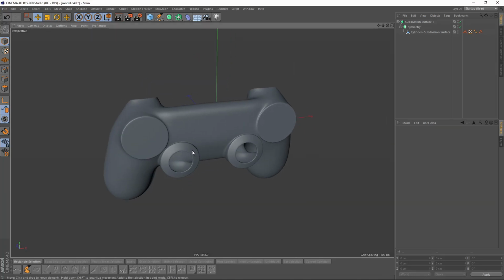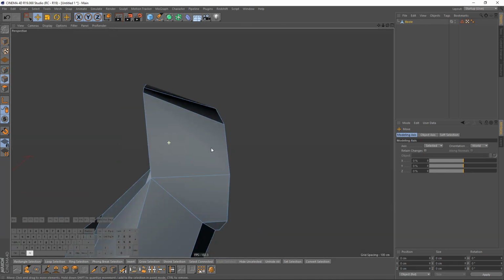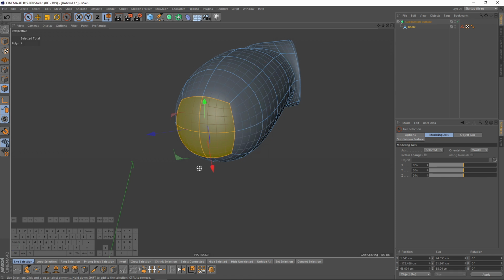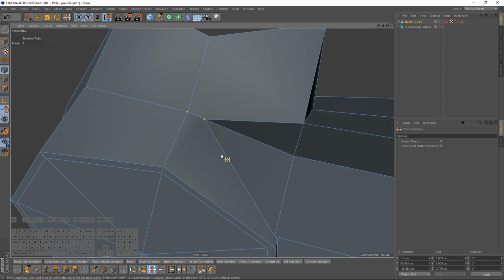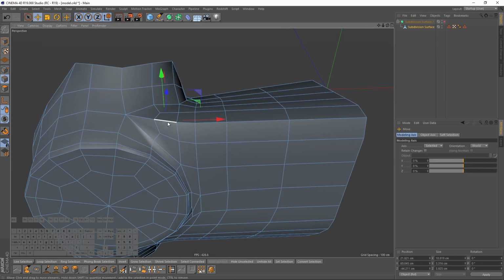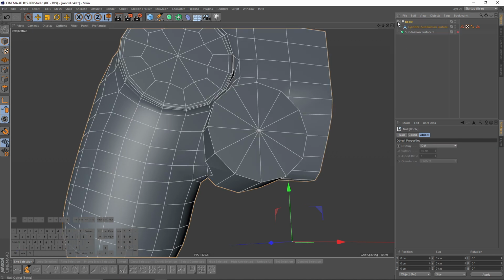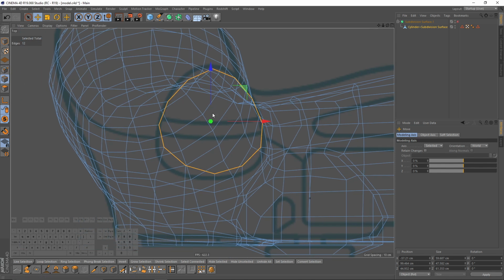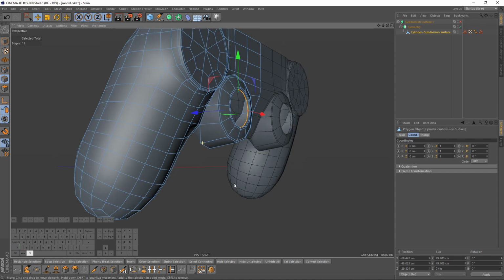Playstation Controler 3D Modeling | Cinema 4D Advanced Modeling Tutorial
Hello everyone, this time a little bit advance tutorial, we will model a Dualshock 4 with combining techniques like boolean and subdiv, welding etc.